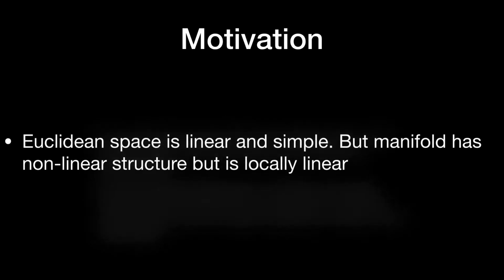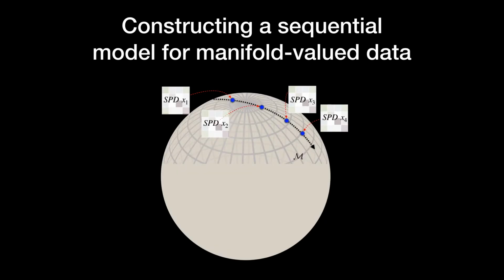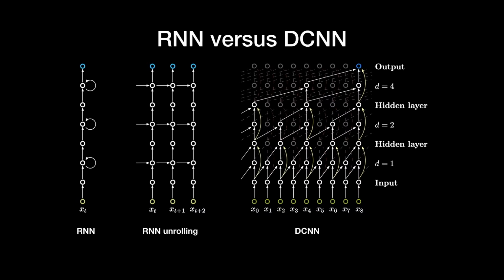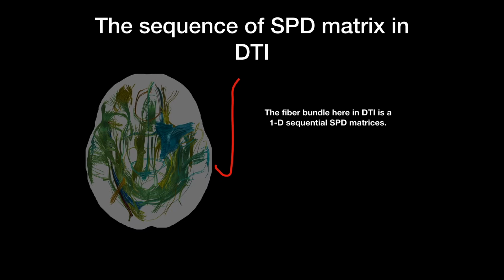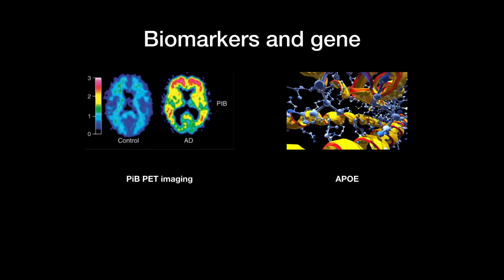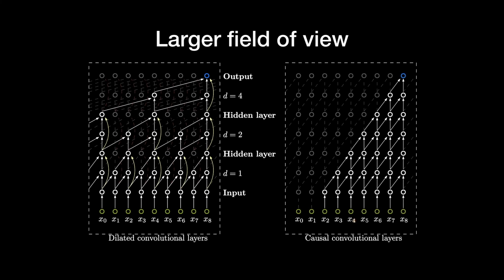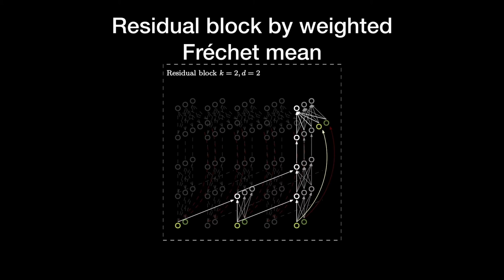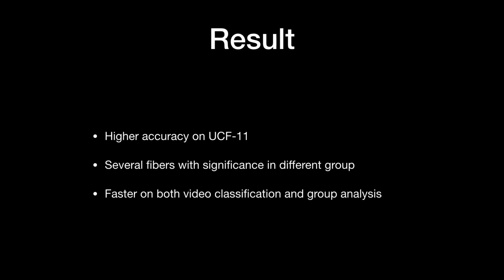ICCV 2019: Dilated Convolutional Neural Networks for Sequential Manifold-valued Data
This is supplementary of the Dilated convolutional neural networks for sequential manifold-valued data ICCV 2019.